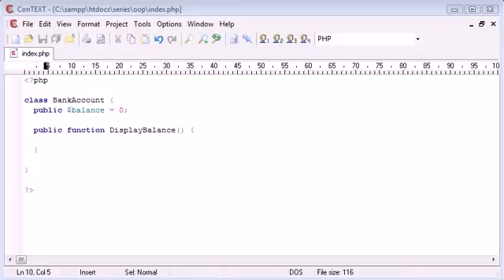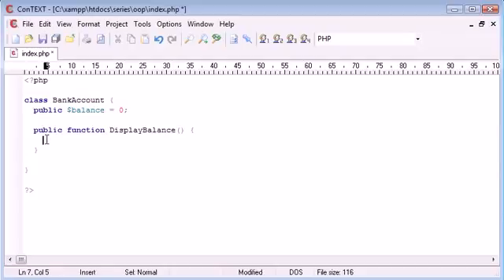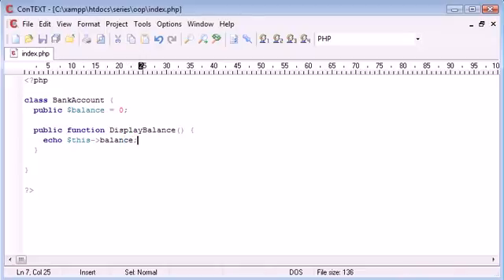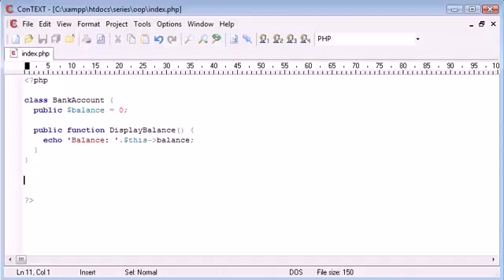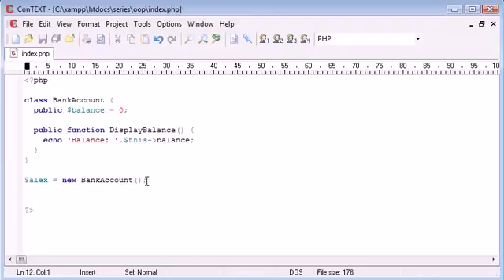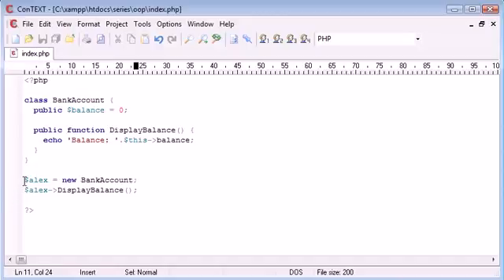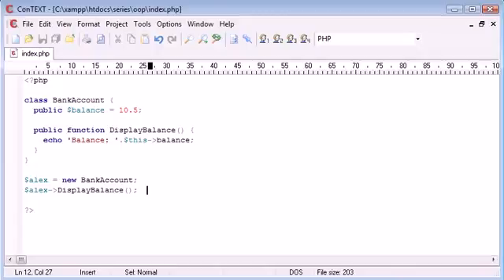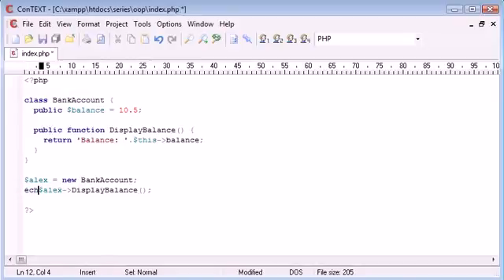Beginner PHP Tutorial 191 Return a Property Value